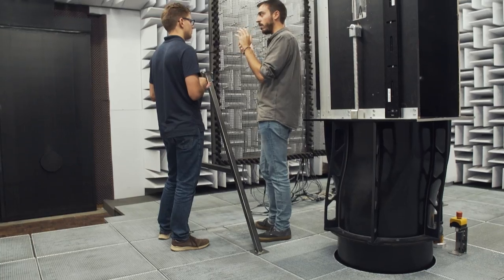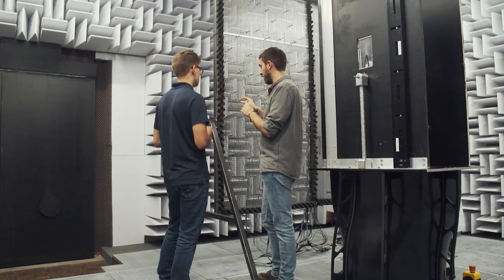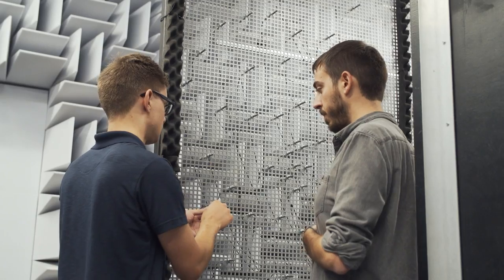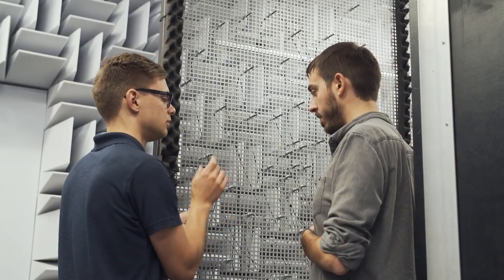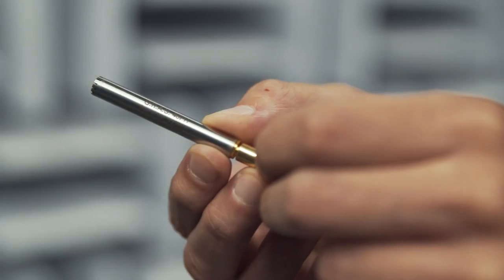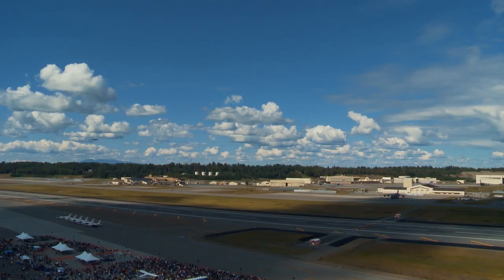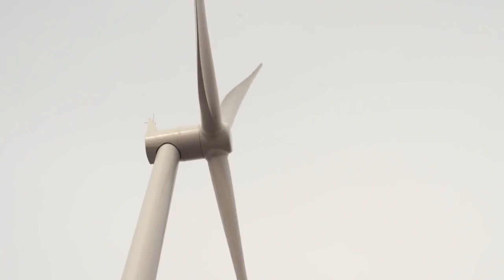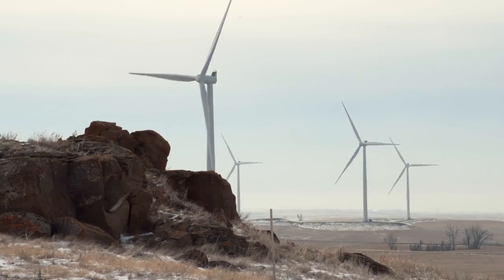Aeroacoustics: Noise Reduction Strategies for Mechanical Systems - Online Course Introduction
This course is part of our Program in Aeroacoustics. In this 100% online program you will learn how to reliably measure noise and develop noise‑reduction strategies for a variety of mechanical systems.

Join us and apply knowledge of aeroacoustics in a simple and effective way!

Video footage courtesy of Siemens and GRAS. Simulations courtesy of Wouter van der Velden and 3DS-Dassault PowerFlow